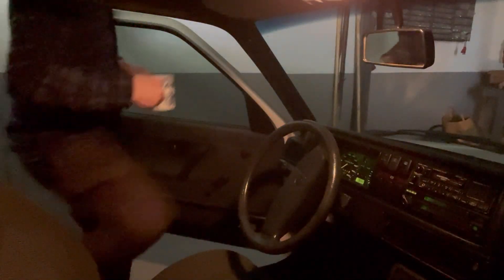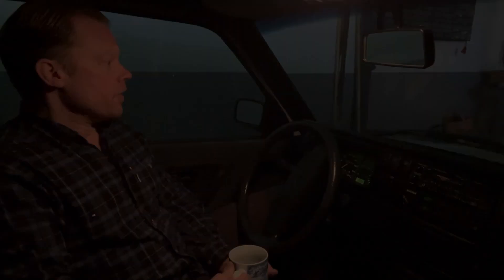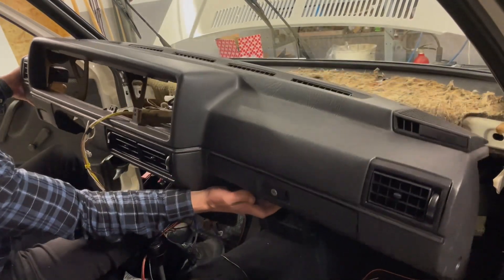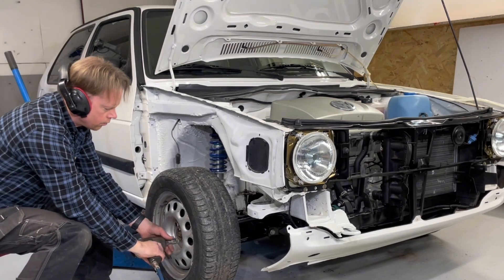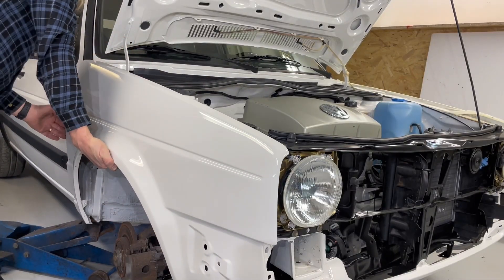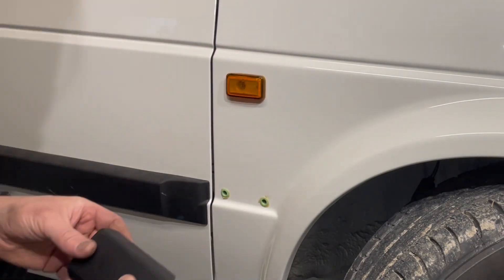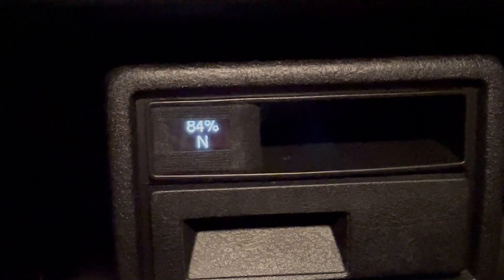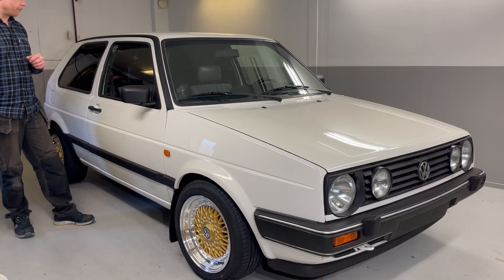Reassembling the last parts after restoration and modernisation. Vw golf Citystromer, ev conversion.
Part number of the rustprotection is coming soon.